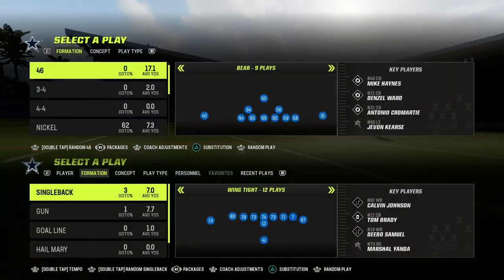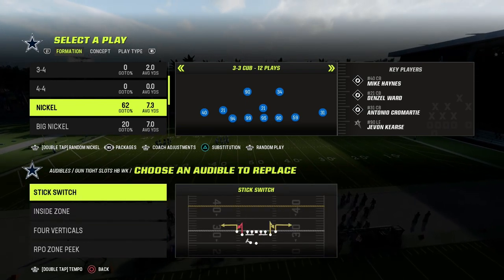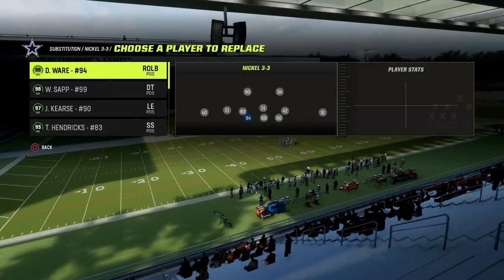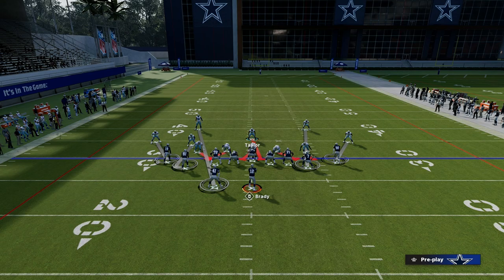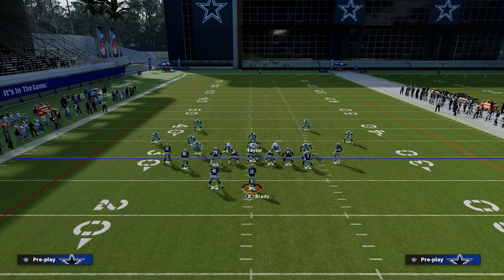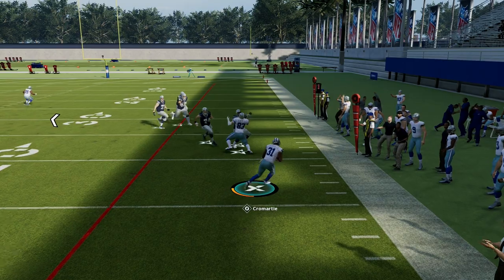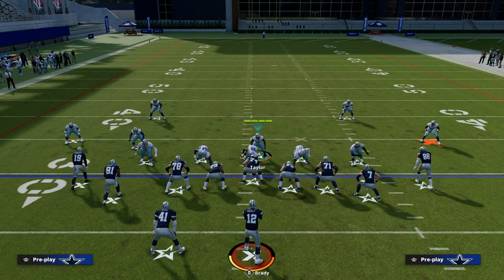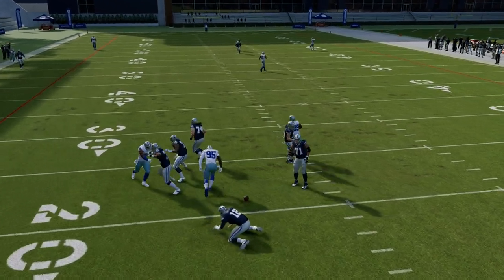THE MOST LOCKDOWN COVERAGE DEFENSE IN MADDEN 23